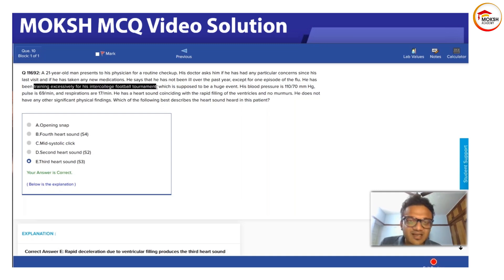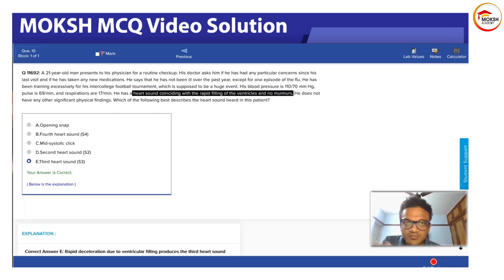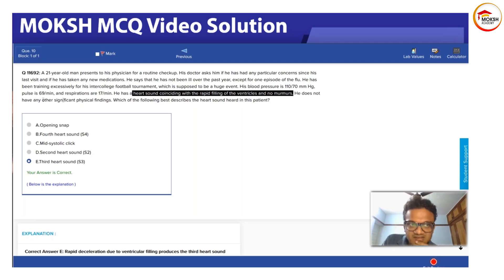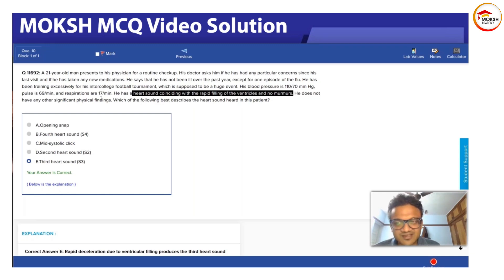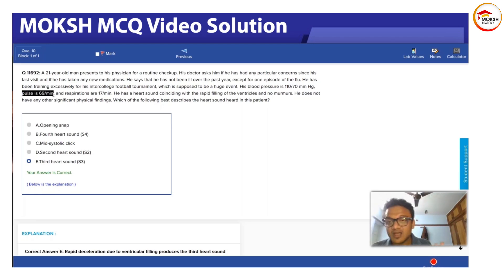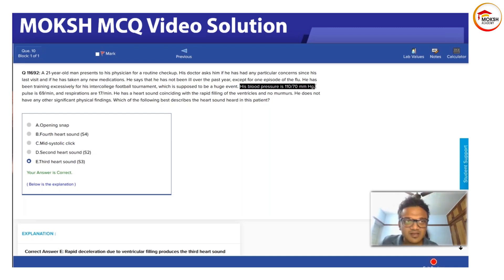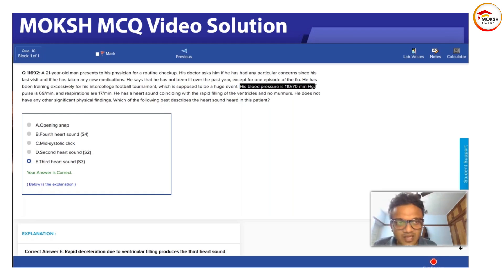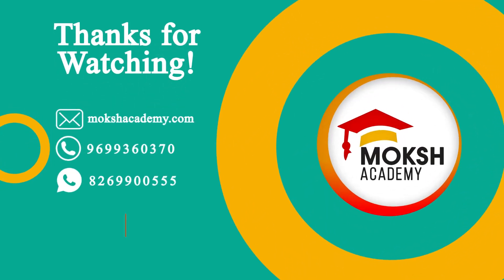Academic Workout #407: Physiology | Introduction to CVS Physiology | Dr. Jay Singhala